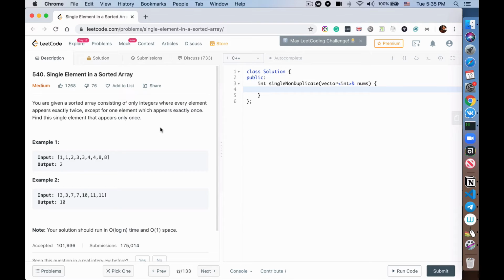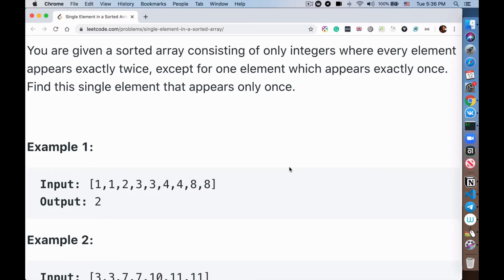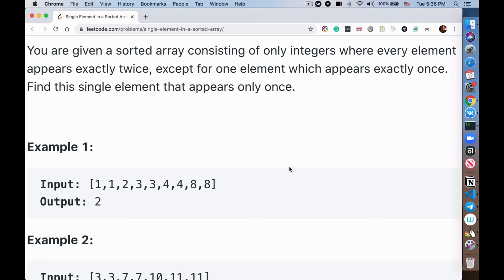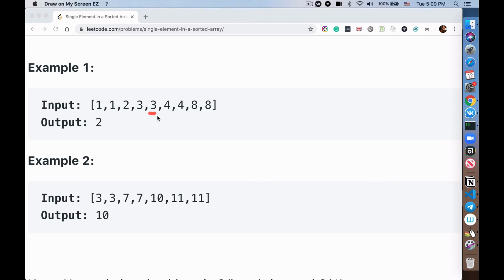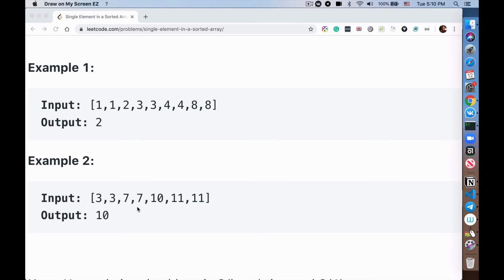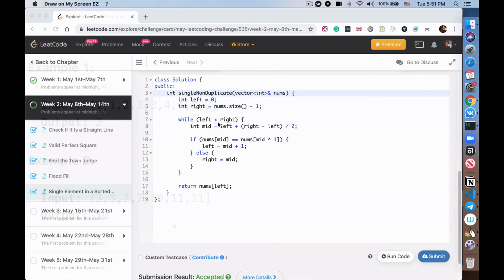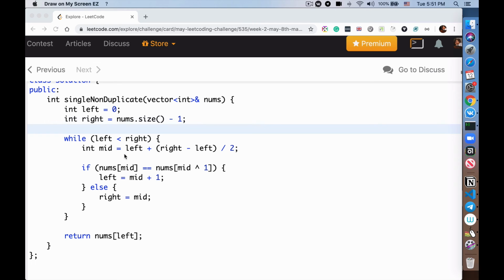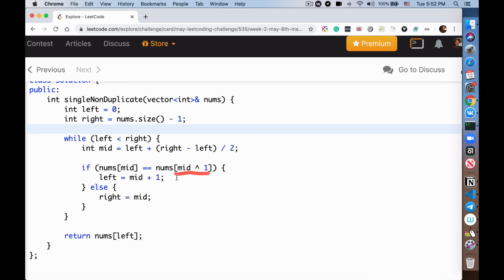Single Element in a Sorted Array, May LeetCoding Challenge, Day 12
Errichto inspired me to challenge myself to make one video a day participating in May LeetCoding Challenge. Challenge accepted!